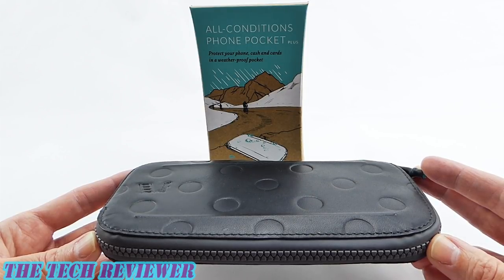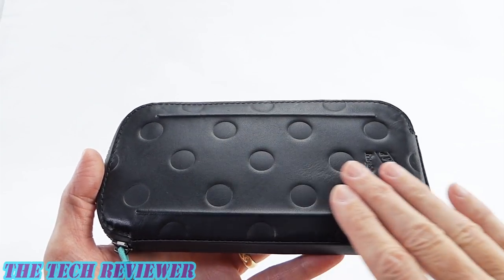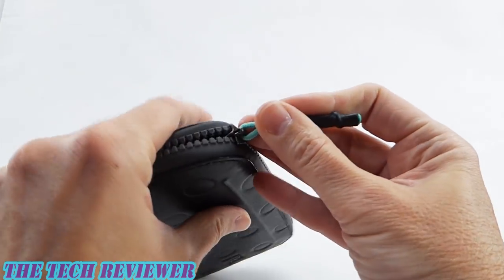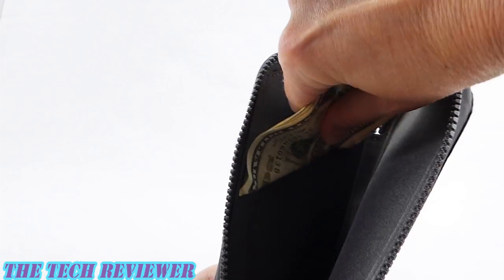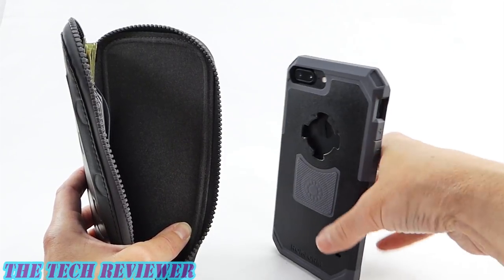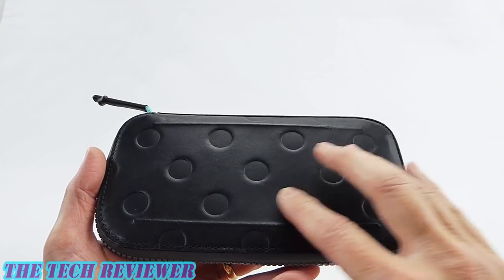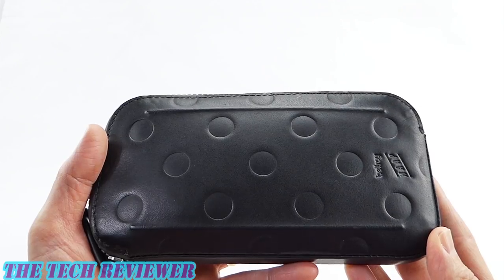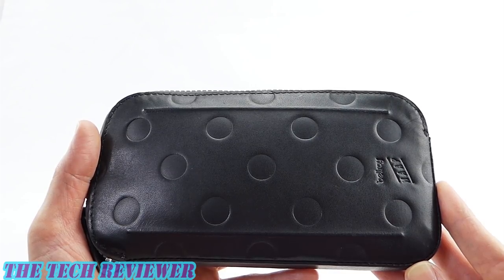All Weather Leather iPhone and Wallet Protection: Bellroy MAAP All Conditions Phone Pocket Plus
If you want to keep your iPhone and wallet essentials clean, dry and safe while pursuing outdoor activities, the water resistant MAAP All Conditions Phone Pocket Plus by Bellroy might be just the thing for you. Crafted from high quality, water resistant leather that is embossed with MAAP’s signature print, the All Conditions Phone Pocket Plus features a water resistant YKK zipper, a microfiber lining, and two interior pockets for cash or cards. While not waterproof, it will stand up to rain, splashes and sweat and do a great job protecting your iPhone, cards and cash.  It will fit between 2 and 10 cards and cash and is sized to fit US dollar bills without any need for folding.  The innermost pocket is also perfect for coins or keys because they will be securely isolated from the rest of the case and won’t pose a scratch hazard to your screen. The MAAP All Conditions Phone Pocket Plus is also great in that it will fit a plus sized phone (iPhone 6/6s/7/8 Plus) in a fairly large case with no issue—an excellent feature for sports minded individuals, who are likely to use thicker, more protective cases on their iPhones.

Overall, the MAAP All Conditions Phone Pocket Plus is a great product and cycling fans will no doubt appreciate its MAAP co-branding. It is available directly from both Bellroy and MAAP and comes in two colors: black and arctic blue. The Plus size version reviewed here retails for $119.95 and there is also a version sized to fit the smaller iPhones 6/6s/7/8 which is available for $10 less. Many thanks to the kind folks at Bellroy for sending me out this sample to review.